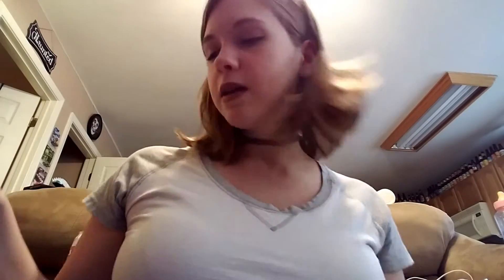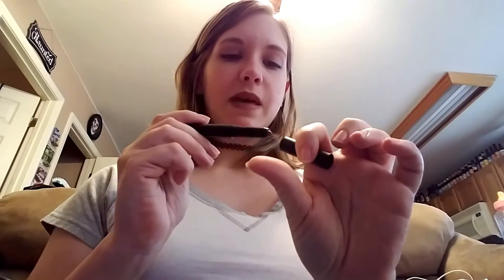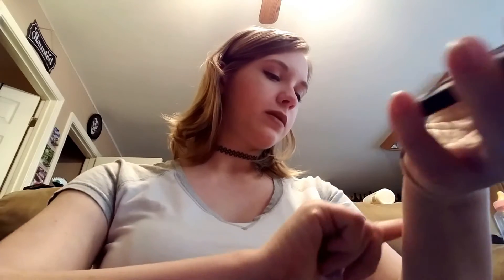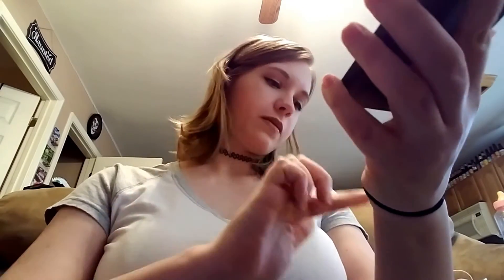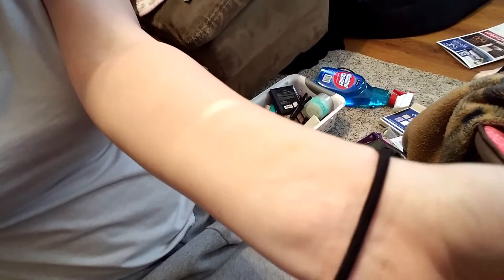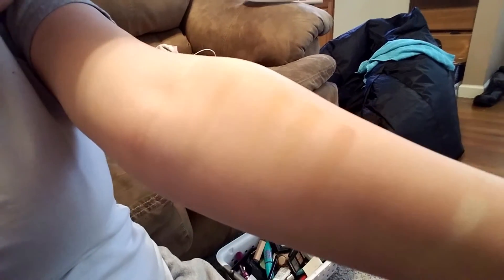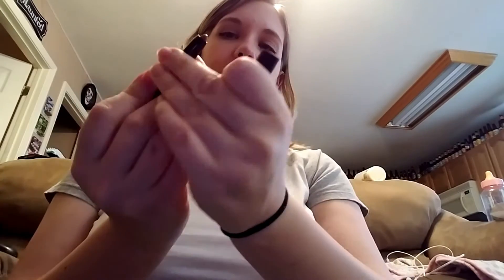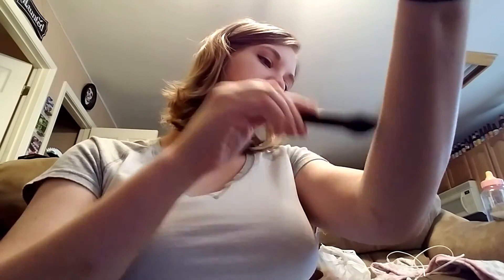ELF Makeup Haul